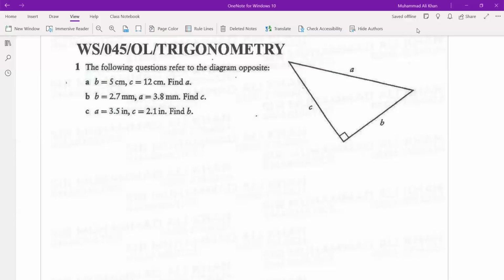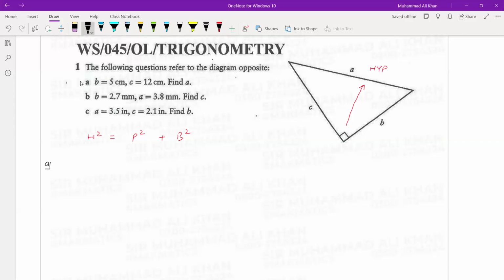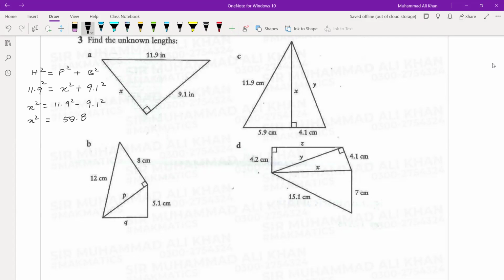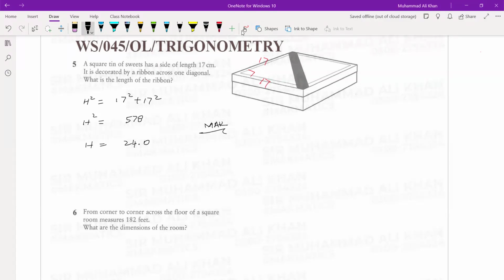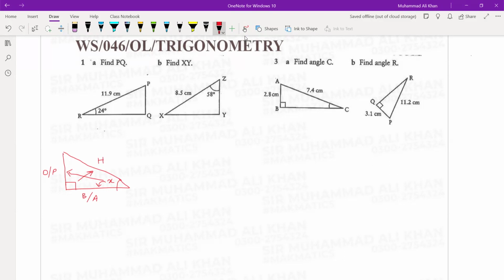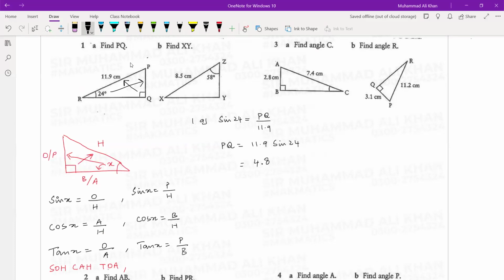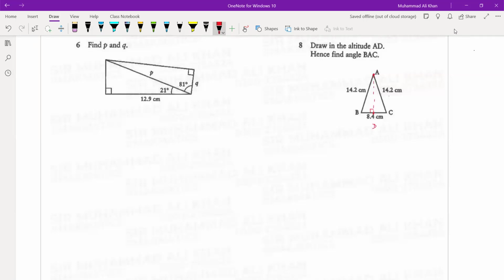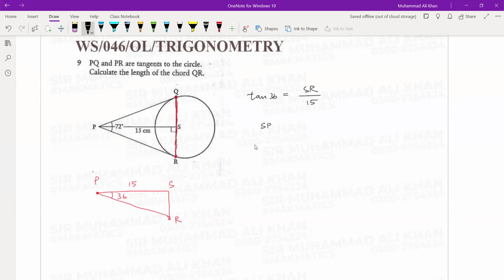O Level 4024 & IGCSE 0506 Trigonometry Lecture 1